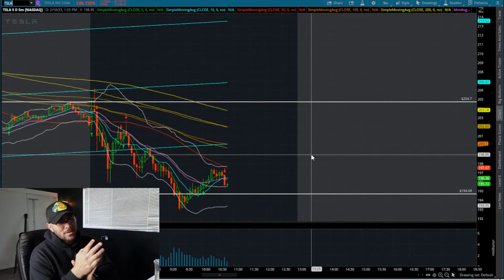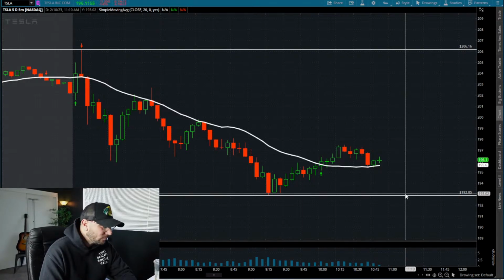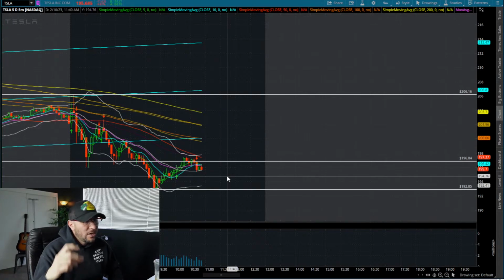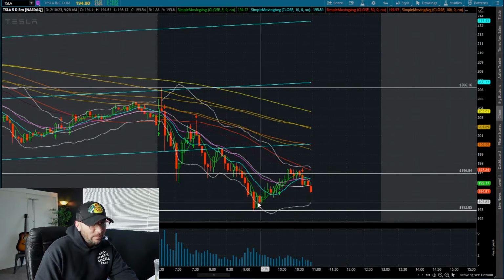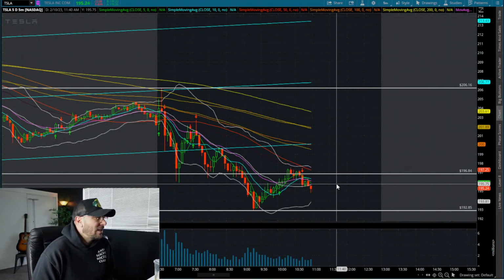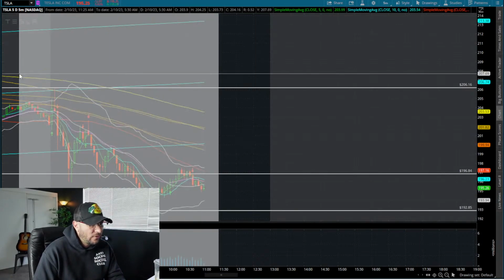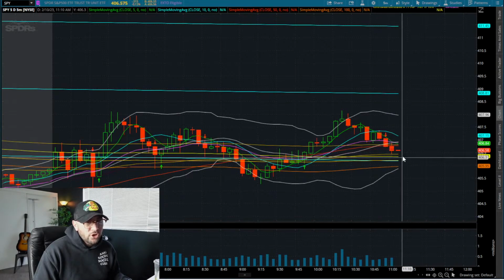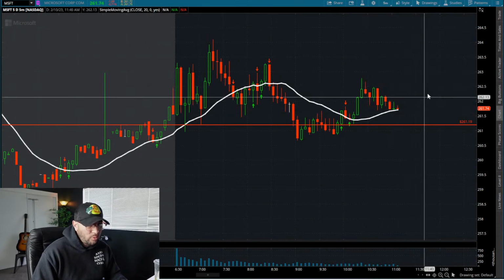Watch Day Trading Live - Stock Market After Lunch Action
LIVE DAY TRADING AND STOCKS AND OPTIONS STRATEGIES

curious about day trading or what broker to use? if your interested in what stocks to trade subscribe to my channel as I post about stock market news, stocks and trade in a bull market bear market and go over the best indicators for trading